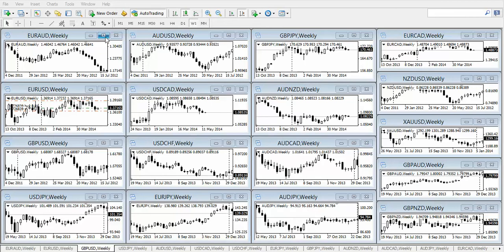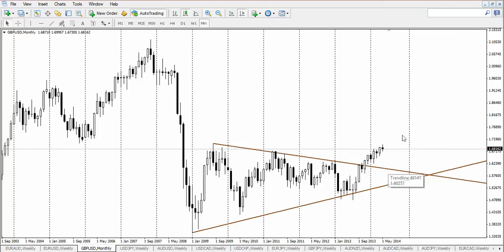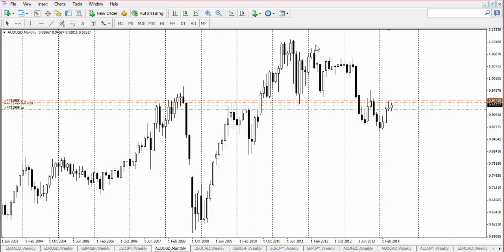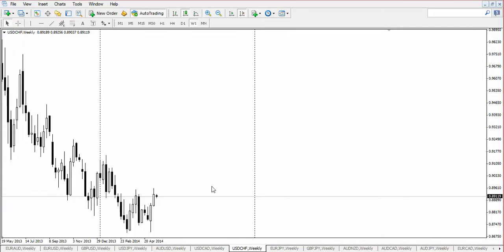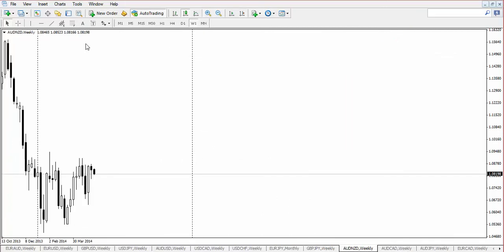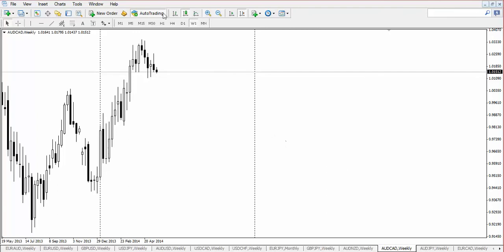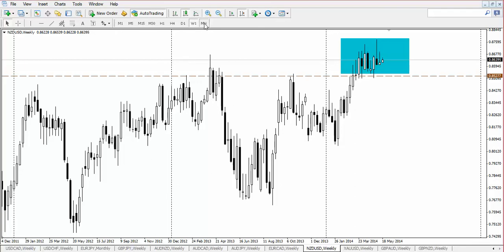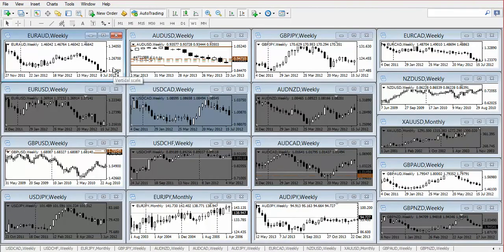Weekly Outlook PAST W C 18 May